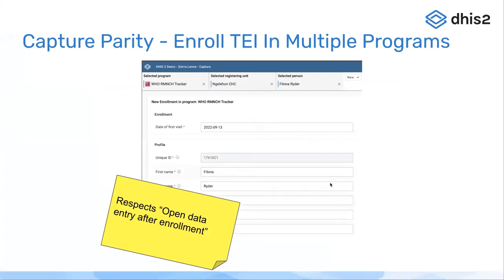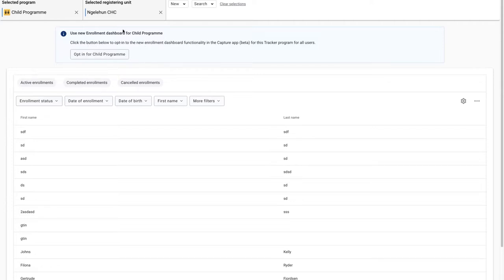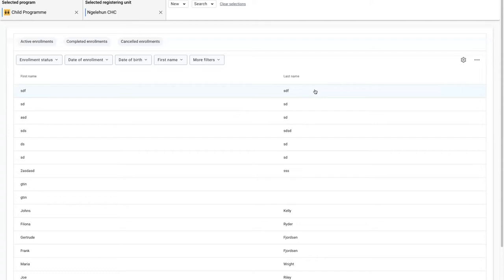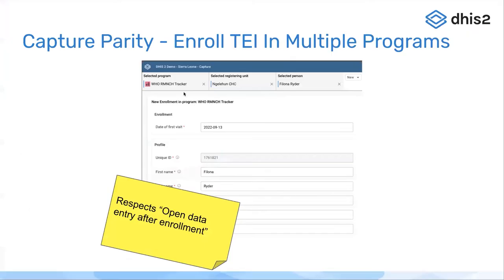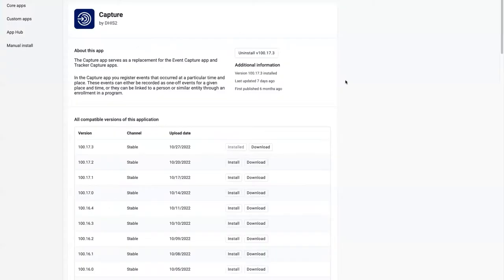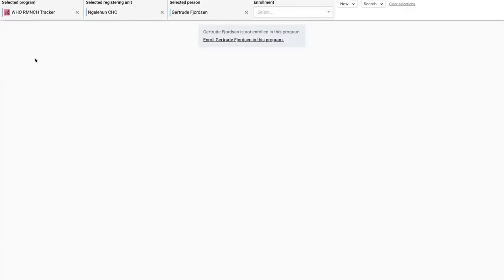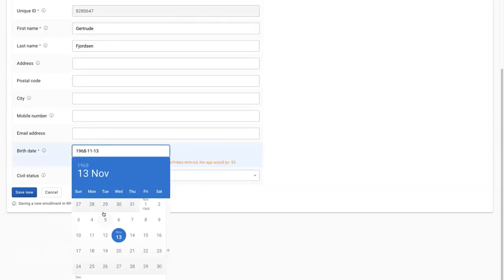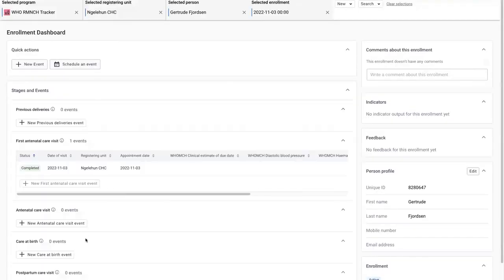Capture Parity: Enrol TEI in multiple programs - DHIS2 2.39